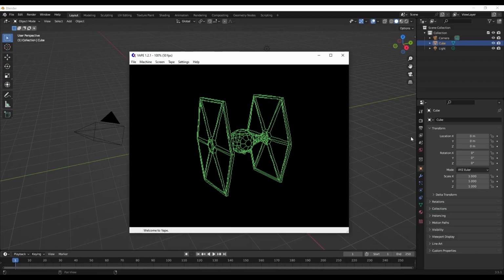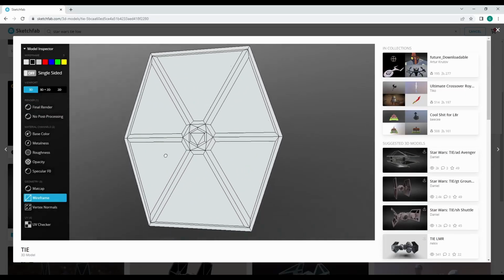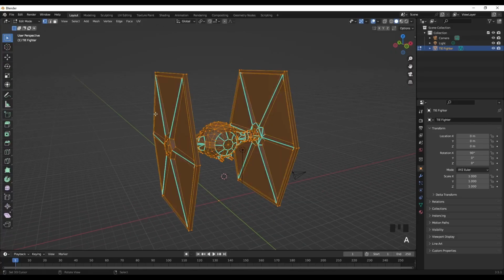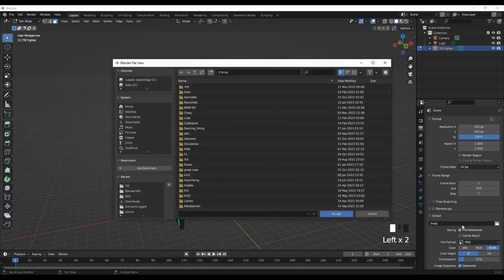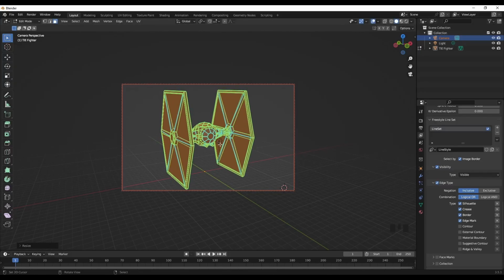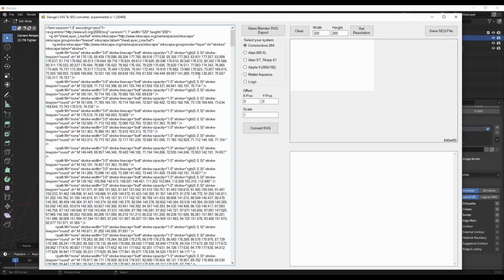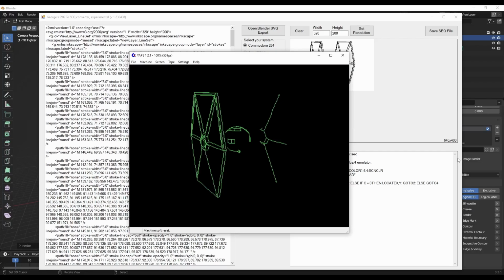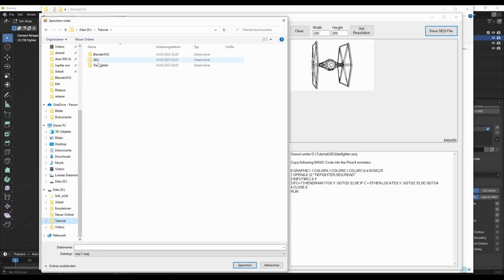TIE fighter | Tutorial SVG Render | Commodore Plus/4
The "TIE fighter" from Star Wars Rendered on the Commodore Plus/4, an 8 bit computer with 64 kB RAM from 1984 in BASIC with my SVG converter